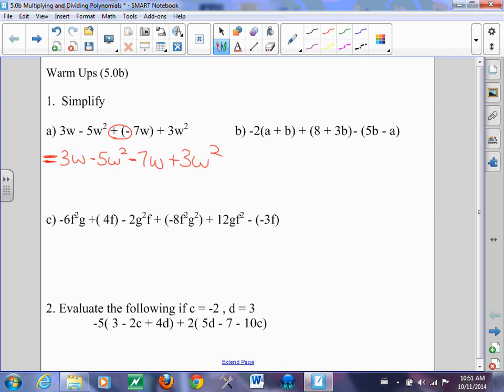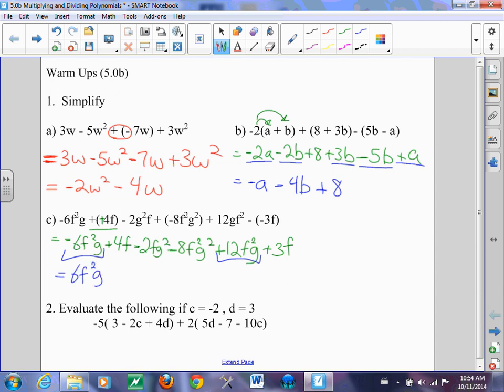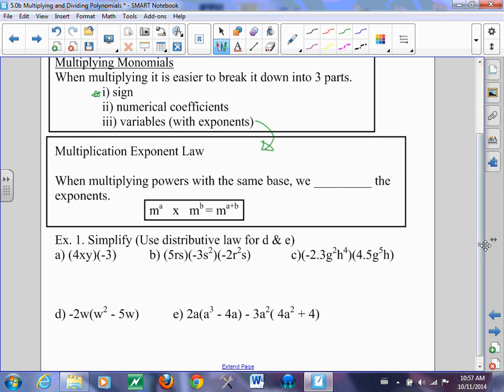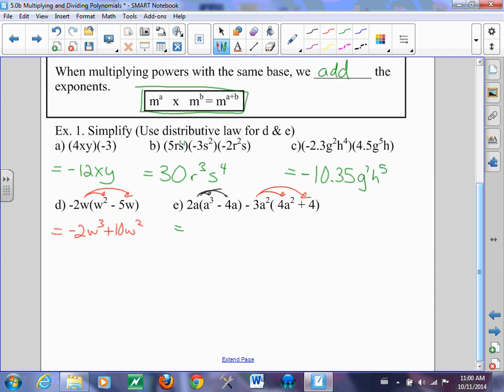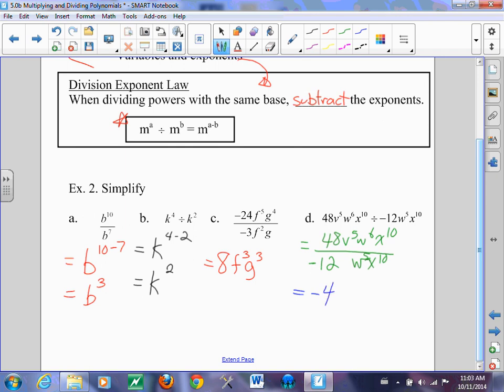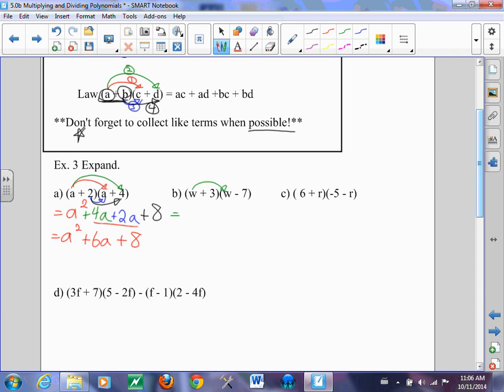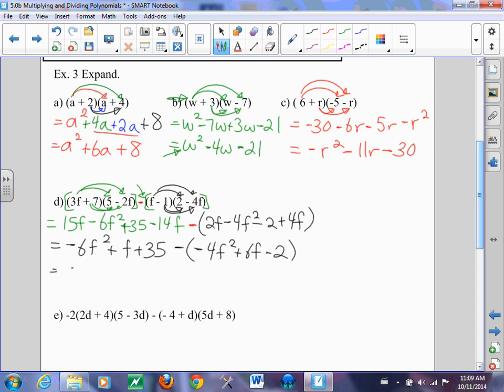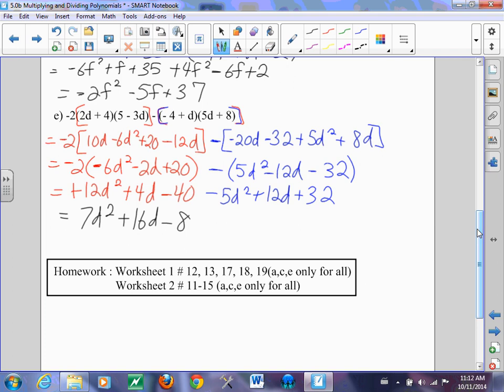5 0b video2d